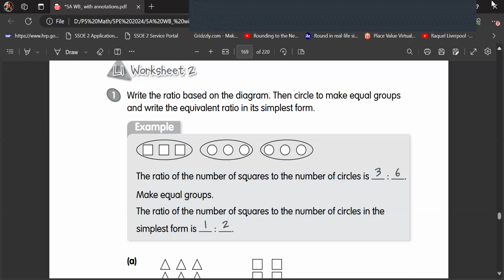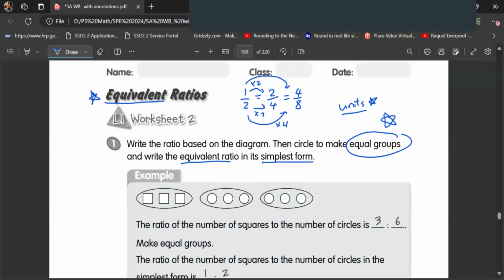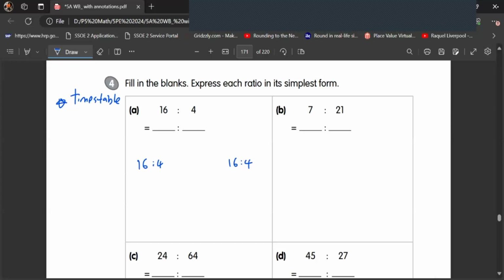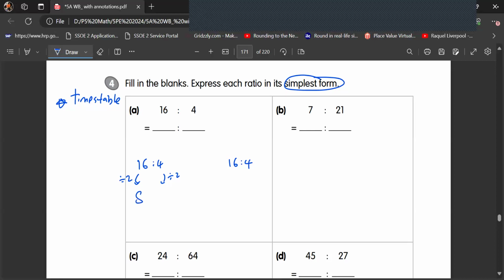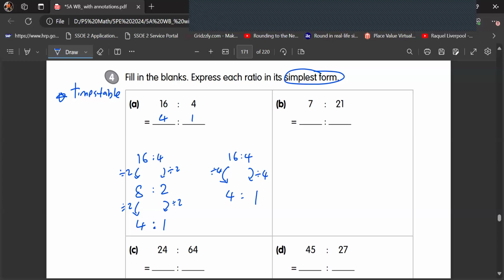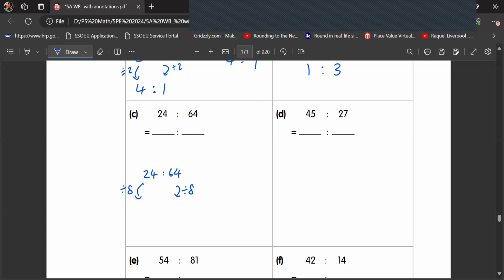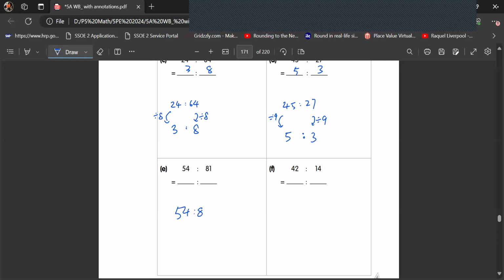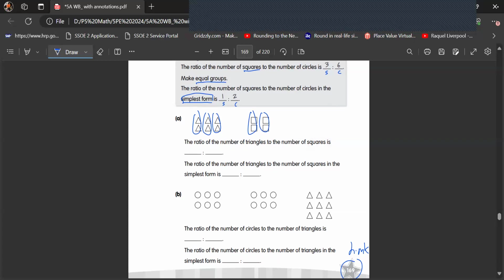P5 Math: 15/5/24 Ratio: Equivalent Ratios WB P169- 171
Primary 5 Math:
15/5/24 Ratio:
Equivalent Ratios
L1 WB P169- 171